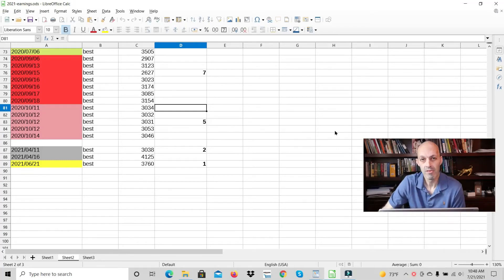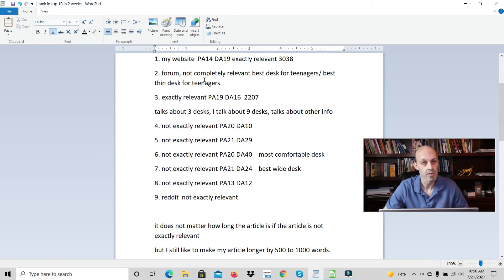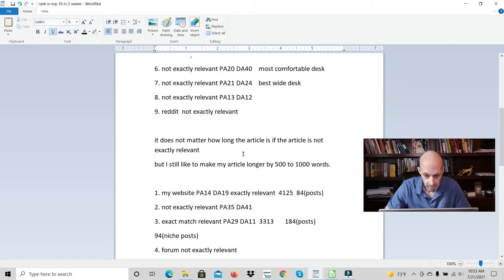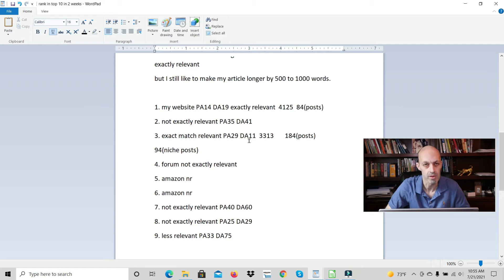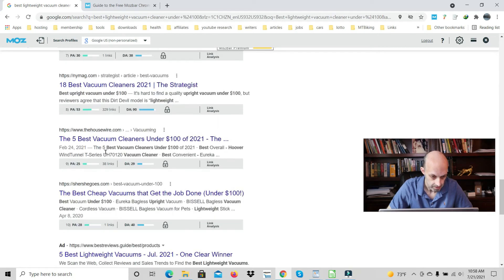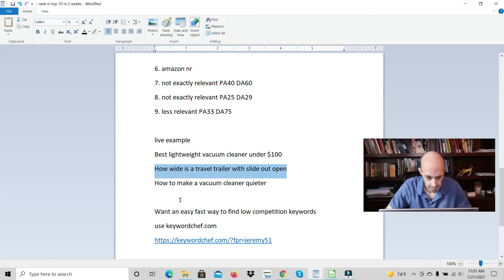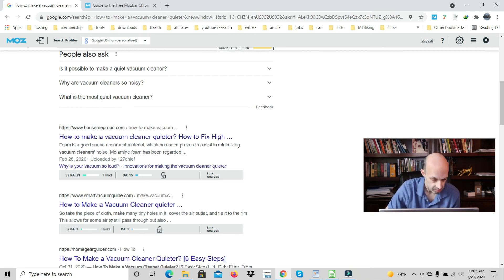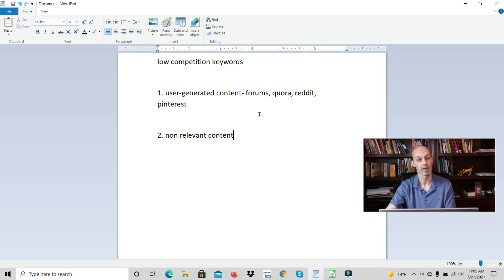How to Rank in Top 10 of Google (in 2 Weeks)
I will show you how 2 recent articles I wrote myself ranked in the top 10 of Google in 2 weeks. You will learn how to analyze the top 10 results so you can find low competition keywords.

Speed up your website to mobile 99 desktop 100.